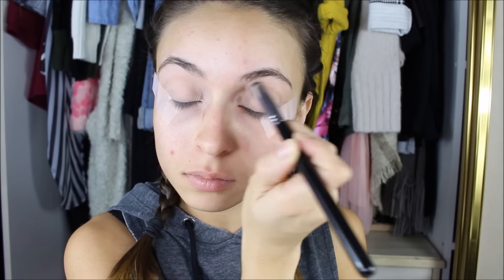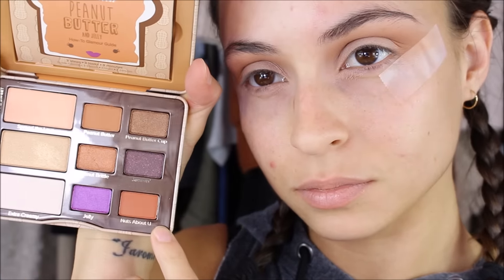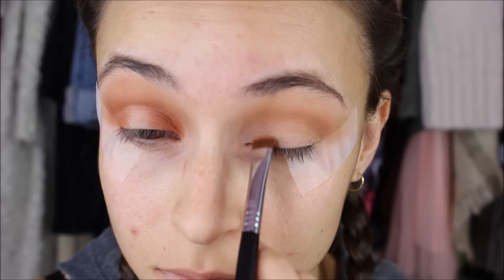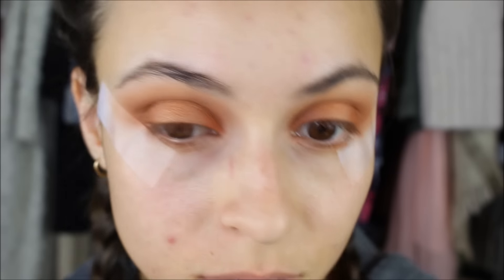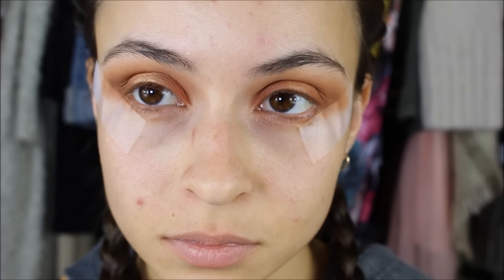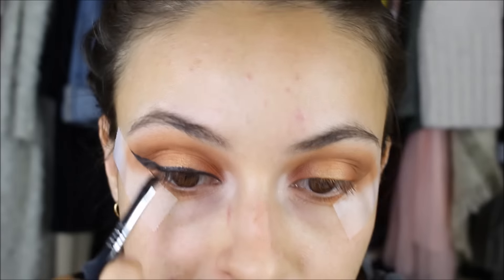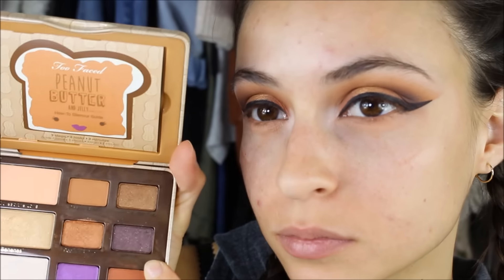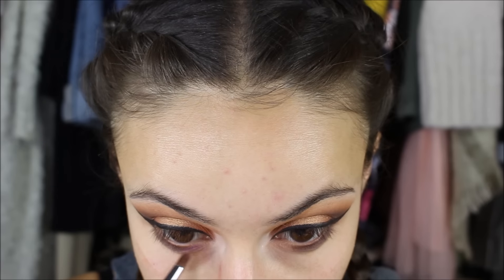Too Faced Peanut Butter & Jelly Palette !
PRODUCTS USED;
Scotch Tape
MAC paint pot - Painterly
Australis pressed powder
Black liquid to mate lipstick - limecrime
MAC heroin lip liner
NYX extreme butter gloss - Spice Cake